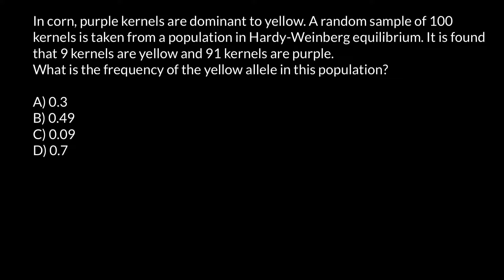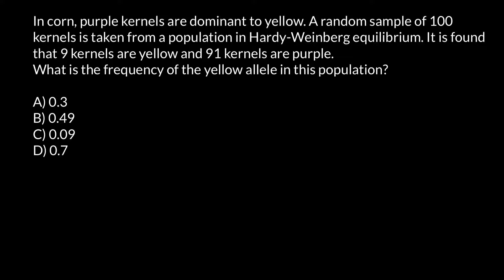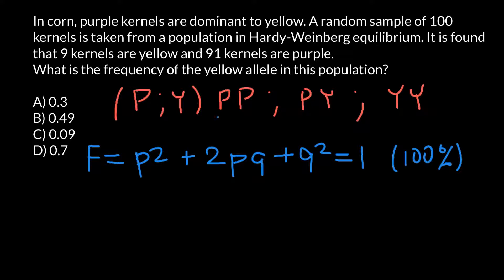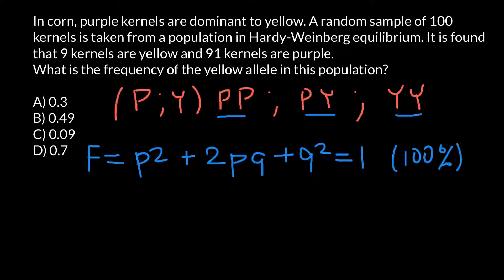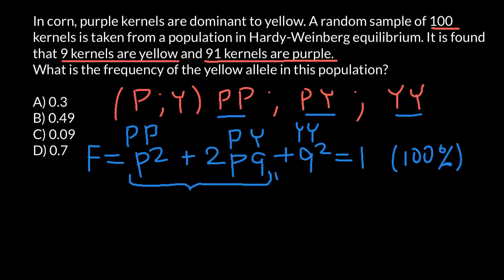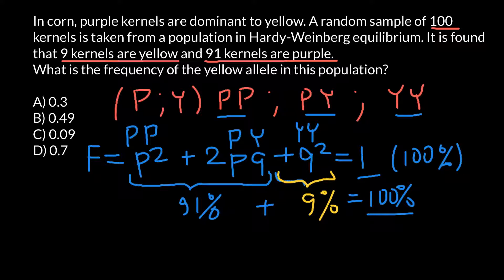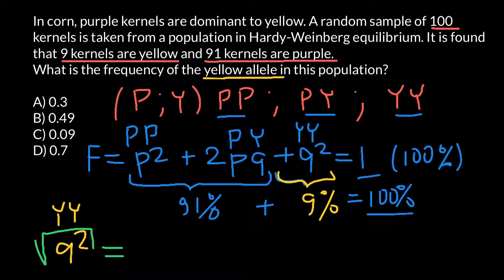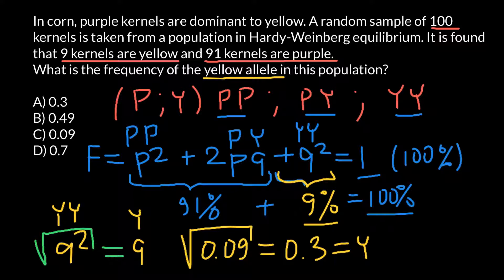Population Genetics Practice Problem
Population genetics is the study of the genetic composition of populations, including distributions and changes in genotype and phenotype frequency in response to the processes of natural selection, genetic drift, mutation and gene flow.